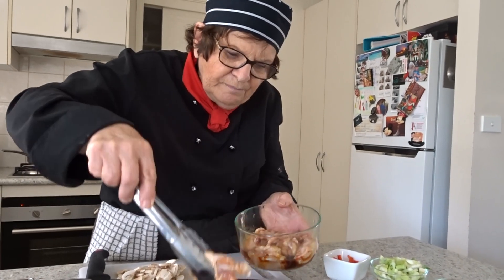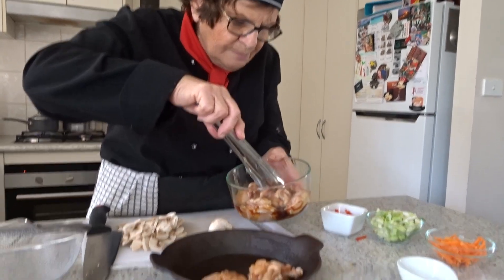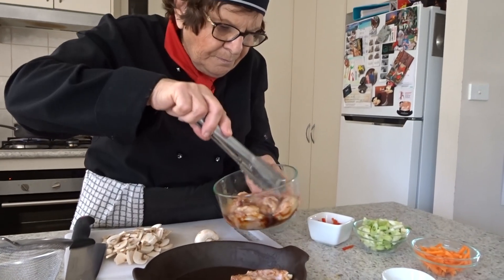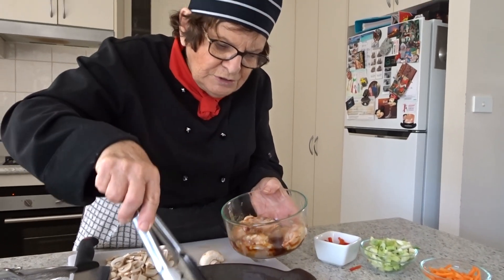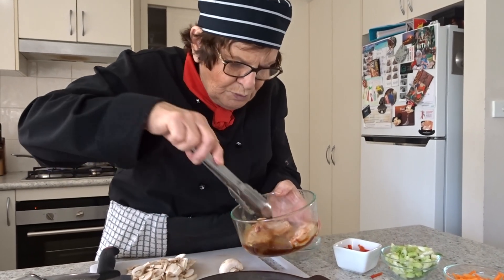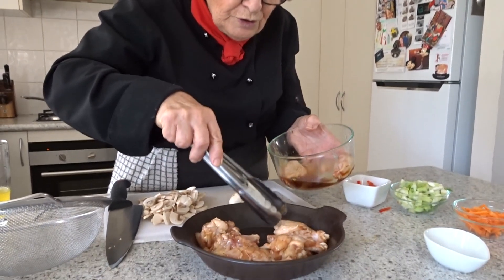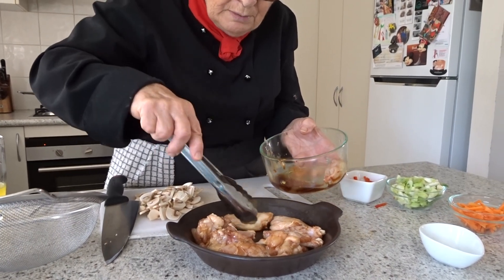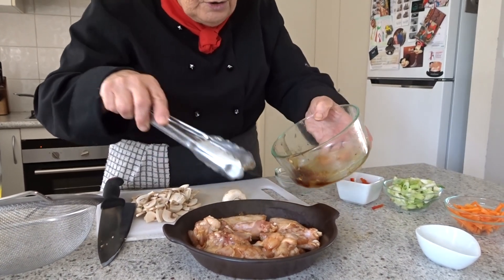Sesame Chicken Wings 2/3